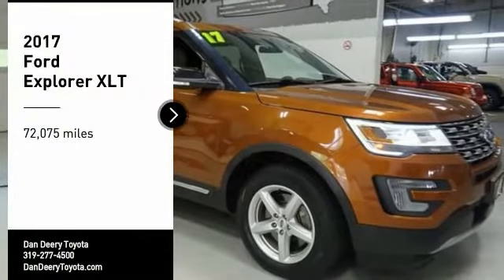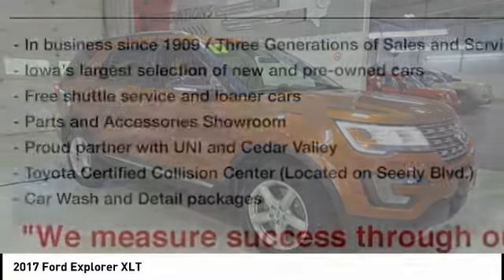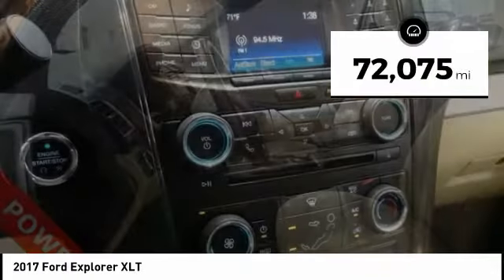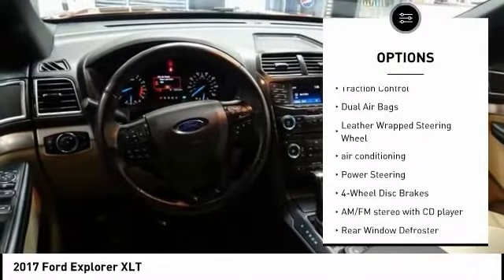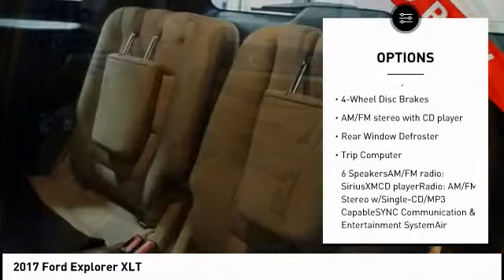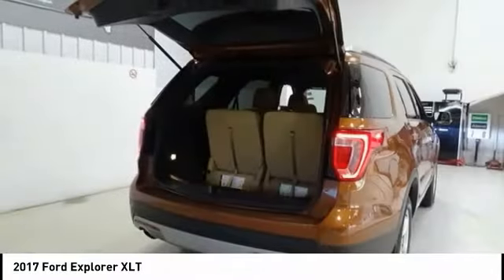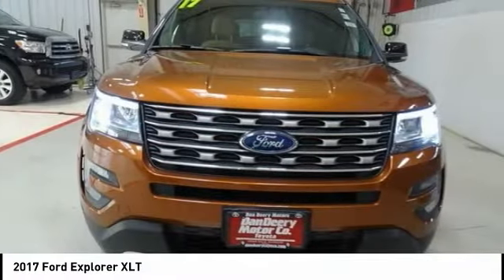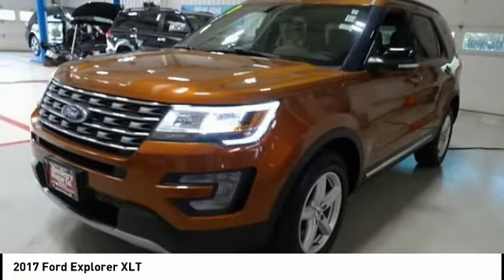2017 Ford Explorer Cedar Falls IA UD14336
2017 Ford Explorer XLT